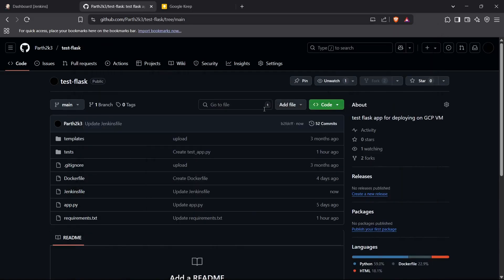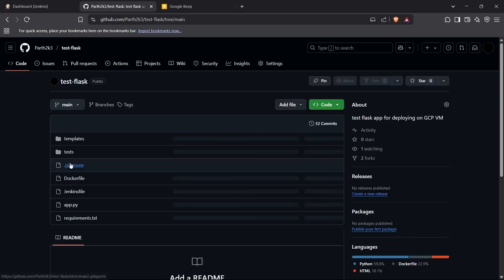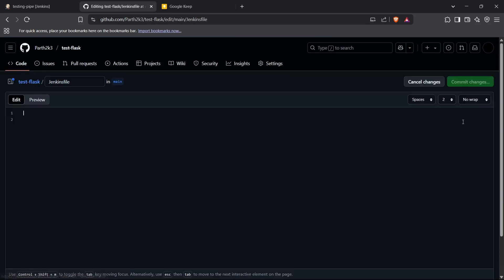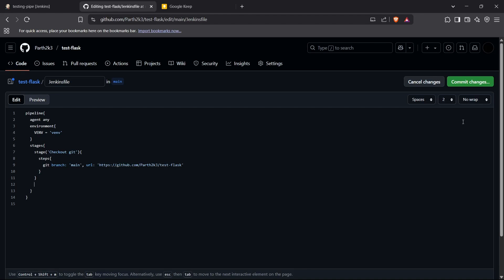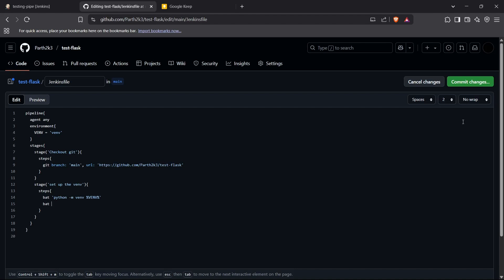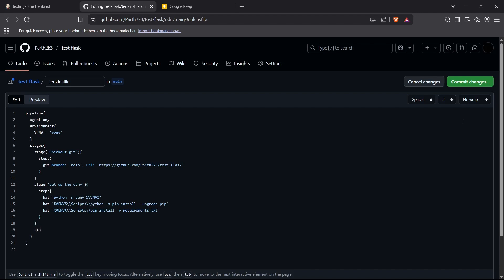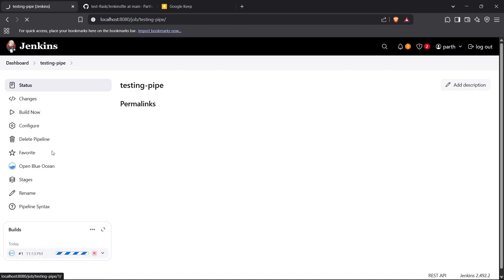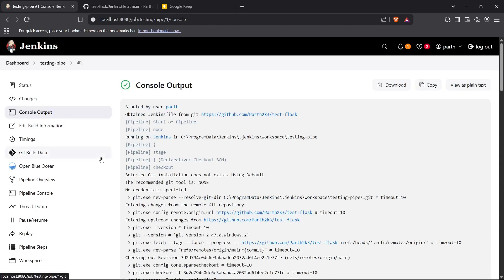How to build a testing pipeline in Jenkins for a Flask App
In this tutorial, we will show you how to build a testing pipeline in Jenkins specifically for a Flask application. Setting up a Continuous Integration (CI) pipeline with automated tests is an essential practice for modern web development. It ensures that your application remains stable and bug-free as you make changes, and Jenkins provides an excellent platform to automate this process. By the end of this video, you’ll be able to automate the testing of your Flask app every time you commit code to your repository.

🔧 What You’ll Learn:
✅ How to install Jenkins and set up Jenkins jobs
✅ How to create a Jenkins pipeline that runs tests for your Flask app
✅ Integrating unit tests and integration tests into the pipeline
✅ Configuring Jenkins to automatically run Flask’s test suite
✅ How to view test results in Jenkins and quickly identify failing tests
✅ Set up notifications to alert you when tests fail
✅ Best practices for creating a reliable and efficient testing pipeline
✅ How to optimize the CI pipeline for faster test feedback and improved productivity

🚀 Why Automating Tests with Jenkins is Important:
Automated testing is a core part of the CI/CD pipeline. With Jenkins, you can automate the testing process for your Flask app, ensuring that bugs and issues are detected early. This not only saves time but also ensures that the quality of your code remains high. By running tests automatically with every commit or pull request, you can focus more on developing features rather than manually testing your app.

👨‍💻 Who Should Watch:

Flask developers looking to automate testing in their workflow

DevOps engineers aiming to integrate testing with Jenkins for better CI/CD

Teams working with Flask who want to implement automated testing

Beginners new to Jenkins and Flask who want to learn how to set up a testing pipeline

Anyone interested in learning how to automate tests in Jenkins for web applications

⚙️ Prerequisites:
Before starting this tutorial, you should have a Flask app ready and a Jenkins server up and running. A basic understanding of Jenkins pipelines and unit testing in Flask will be helpful, but we will walk you through each step in the video.